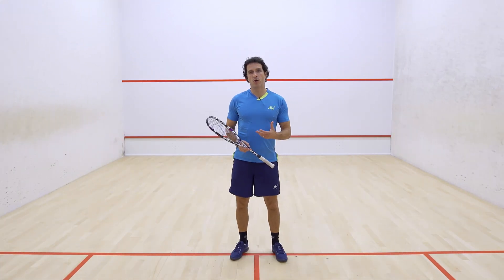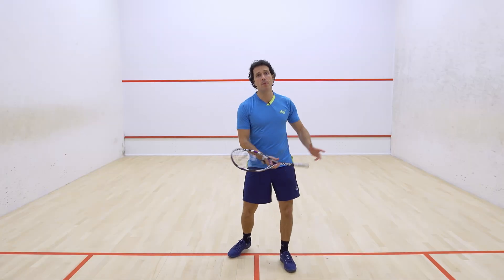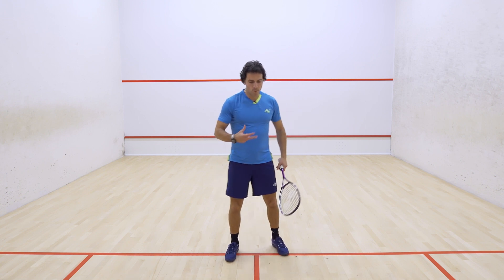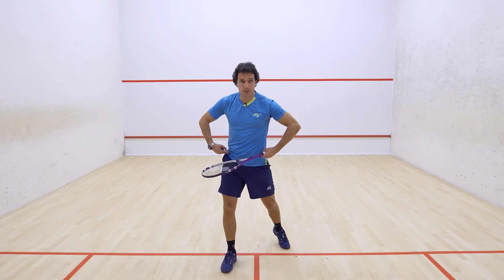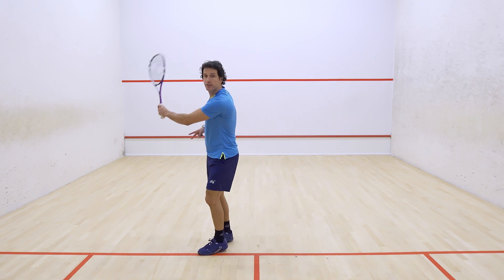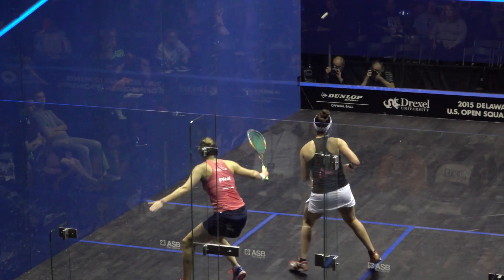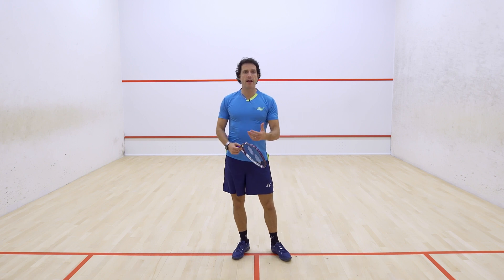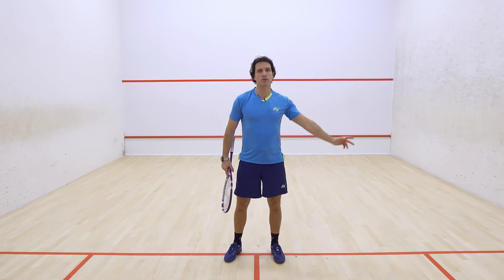Squash tips: Flow through the shot with Lee Drew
In this week's free video Lee Drew reveals the key factors that allow you to create 'flow' within your shot. You need to be able to link your movement to your swing and get everything working in harmony.